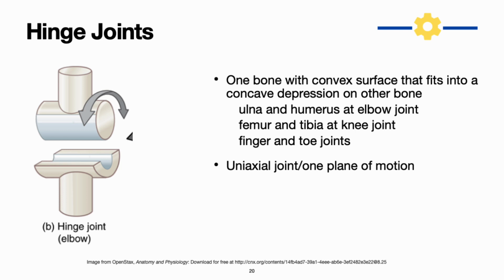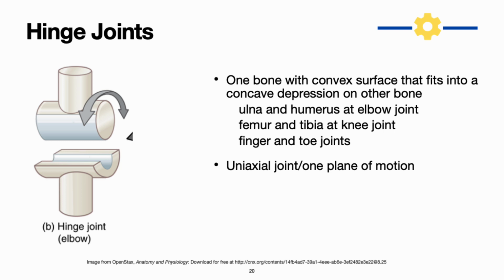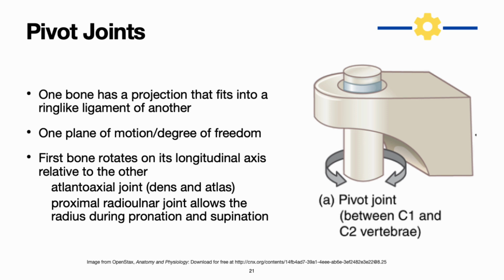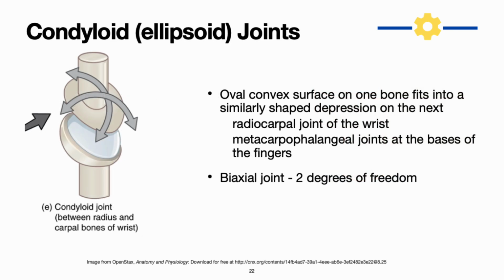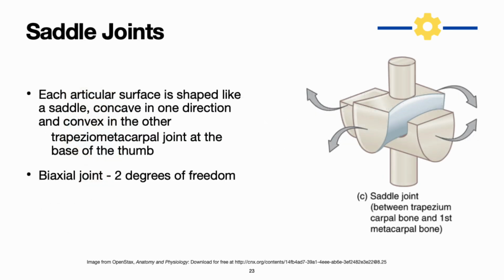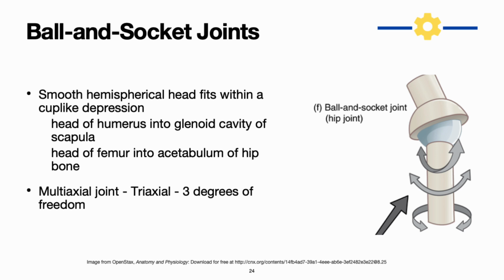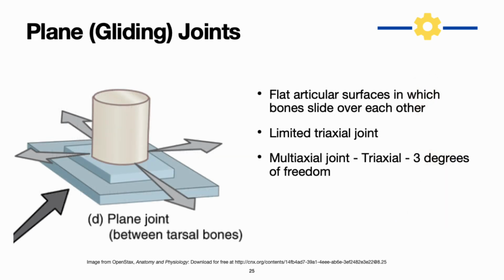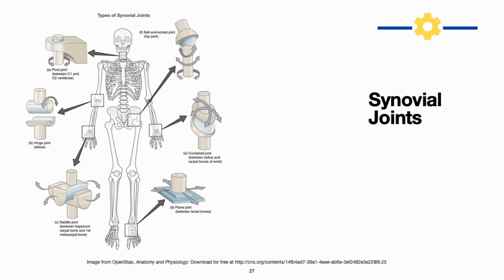EXSC 7200.2.2 Articulations part 3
You will learn about the different categories of synovial joints in this presentation.

Table of Contents:

00:07 - Intro
00:30 - Hinge joints
02:22 - Pivot joints
03:09 - Condyloid joints
04:17 - Saddle joints
05:07 - Ball and socket joints
06:02 - Plane joints
07:10 - Conclusion